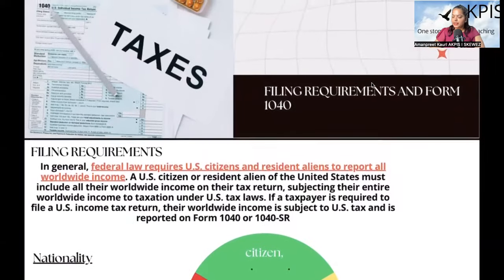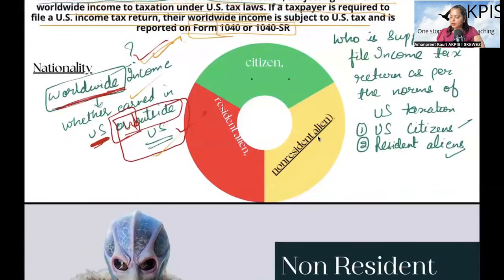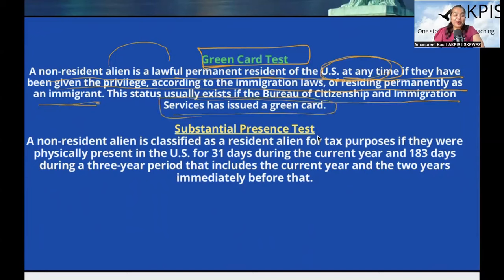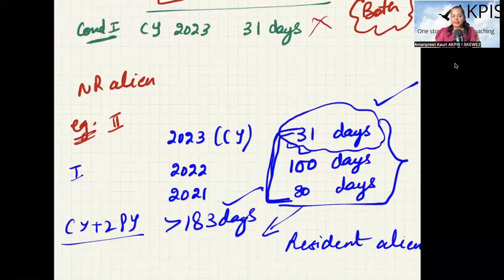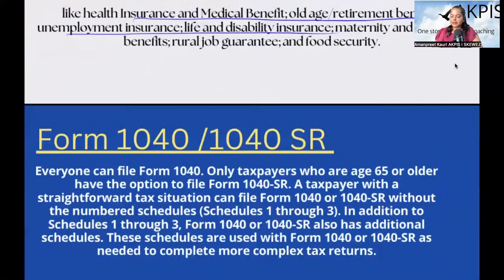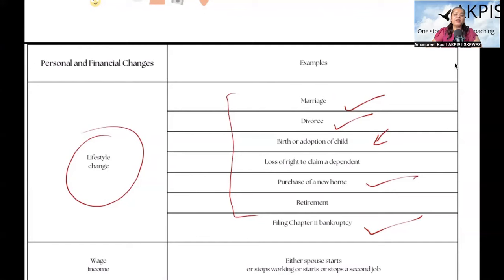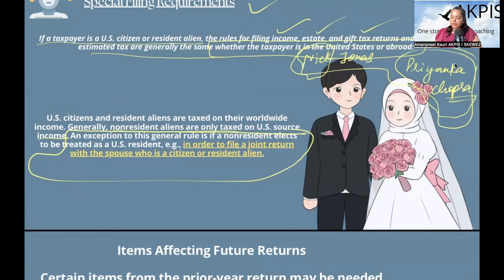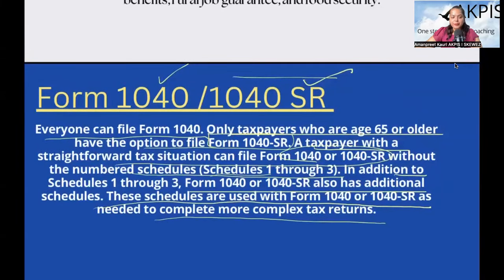Filing requirements I Enrolled Agent Coaching (English Mode ) I Enrolled Agent Coaching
If you are a U.S. citizen or resident living or traveling outside the United States, you generally are required to file income tax returns, estate tax returns, and gift tax returns and pay estimated tax in the same way as those residing in the United States. Your income, filing status, and age generally determine whether you must file a return. Usually, you must file a return if your gross income from worldwide sources is at least the amount shown for your filing status in the Filing Requirements table in Chapter 1 of Publication 54, Tax Guide for U.S. Citizens and Resident Aliens Abroad.

If you are the dependent of another taxpayer, see Chart B - For Children and Other Dependents in the instructions for Form 1040 and Form 1040-SR for more information on whether you must file a return.

Foreign Currency
You must express the amounts you report on your U.S. tax return in U.S. dollars. If you receive all or part of your income or pay some or all your expenses in foreign currency, you must translate the foreign currency into U.S. dollars. Information about currency conversion can be found at Foreign Currency and Currency Exchange Rates.

Gross Income
Gross income includes all income you receive in the form of money, goods, property, and services that is not exempt from tax. In determining whether you must file a return, you must consider as gross income any income that you exclude as foreign earned income or as a foreign housing amount. If you are self-employed, your gross income includes the amount on the Gross Income line of Schedule C (Form 1040), Profit or Loss from Business (Sole Proprietorship).

In addition, you may be required to file Form 8938, Statement of Specified Foreign Financial Assets, if you have an interest in specified foreign financial assets with a value above the reporting threshold that applies to you. Other forms that you may have to file include Form 3520 or Form 3520-A if you made contributions to or received income from a foreign trust or received a gift from a foreign person.

Report of Foreign Bank and Financial Accounts
FinCEN Report 114, Report of Foreign Bank and Financial Accounts (“FBAR”) (formerly TD F 90-22.1), must be filed if you had a financial interest in, or signature or other authority over, any bank, securities, or other financial account(s) in a foreign country, the aggregate value of which exceeds $10,000 at any time during the calendar year. You do not have to file the report if the assets are with a U.S. military banking facility operated by a U.S. financial institution or if the combined assets in the account(s) are $10,000 or less during the entire year.

File the FBAR electronically through the BSA E-File System.

References/Related Topics
U.S. Citizens and Resident Aliens Abroad
U.S. Citizens and Resident Aliens Abroad - Where and When to File and Pay
Publication 54, Tax Guide for US Citizens and Resident Aliens Abroad
8.
9.
10.
11.
12.
13.